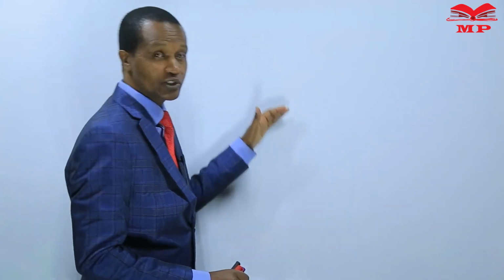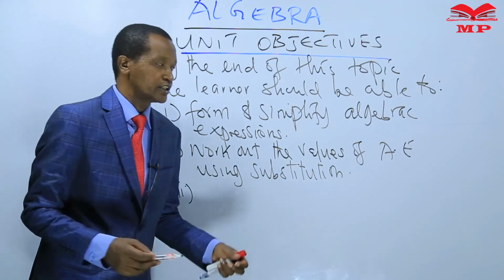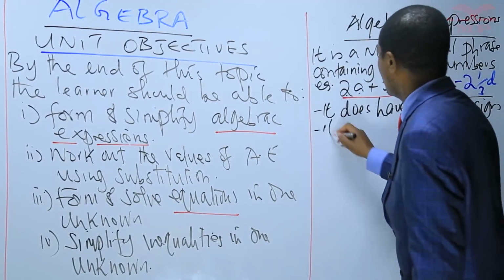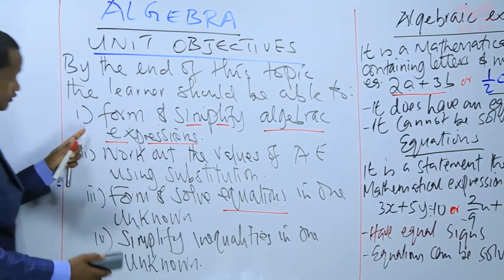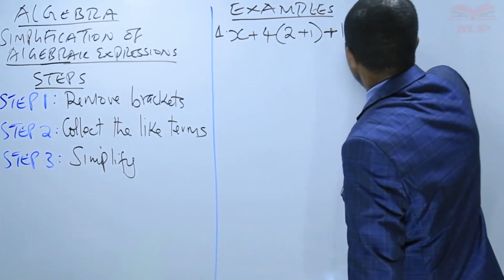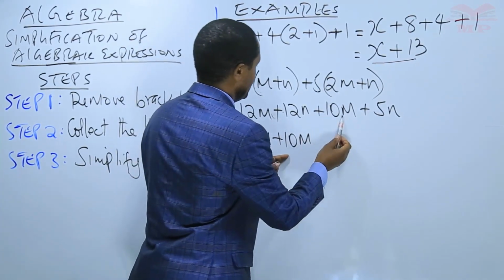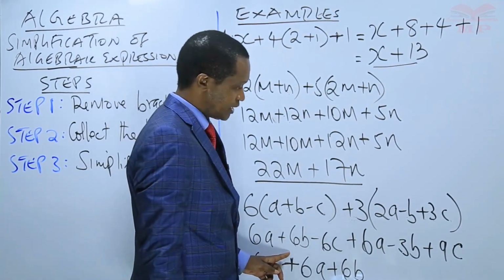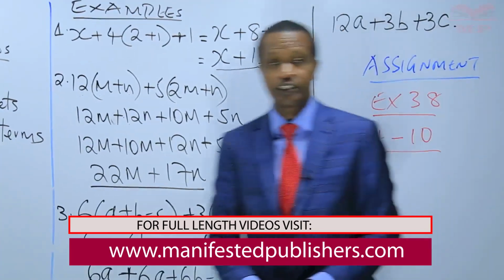KCPE ALGEBRA - STD 8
➗ Algebra – Std 8 KCPE Mathematics

In this lesson, learners will explore key algebra concepts, including expressions, simplifying, solving equations, and word problems. This lesson is designed to help students develop strong problem-solving skills and prepare effectively for KCPE Maths.

Solving word problems using algebra

Tips for exam preparation and mental calculation techniques

🎓 Best For:

Std 8 students preparing for KCPE Maths

Learners strengthening numeracy and algebraic skills

Teachers and parents supporting primary school maths learning

📘 Learn With Manifested Publishers:
Access video lessons, exercises, and practice questions to master algebra concepts for KCPE success.